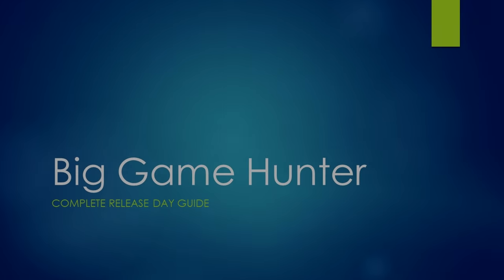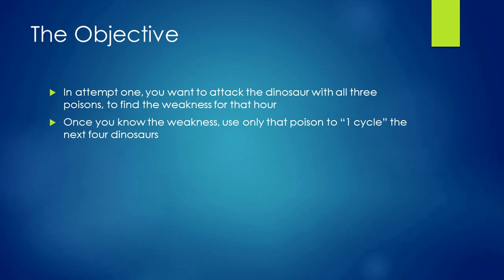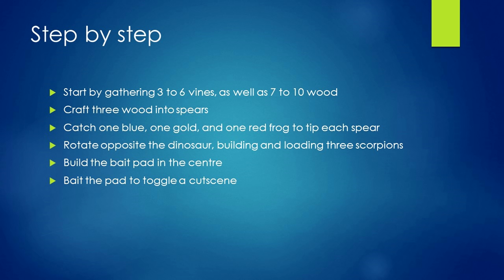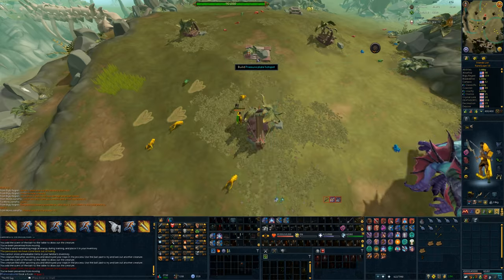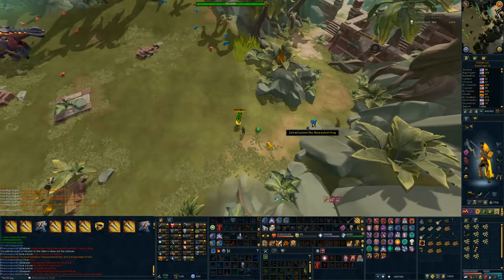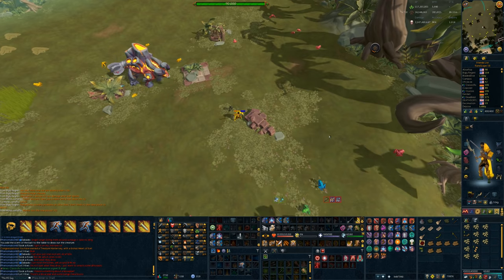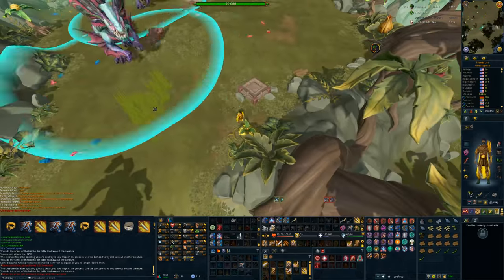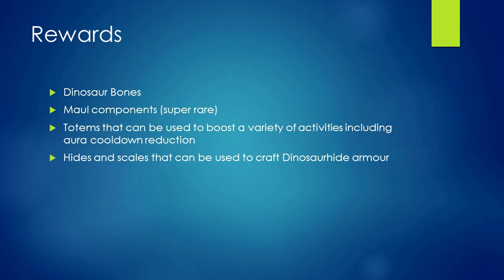A Guide to Big Game Hunter | Runescape's newest hunter method! | Land out of Time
Here is a chart to each dinosaur location, and bait type

Contents:
Intro - 0:00
How it works - 0:19
Step By Step Training method - 1:04
Tips and Tricks - 4:08
5:02 - The Double Dinosaur